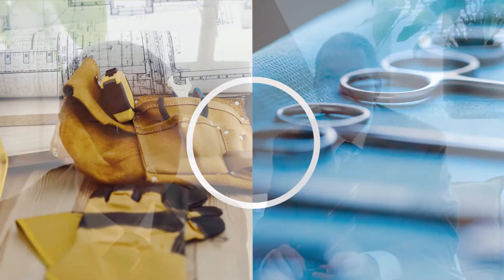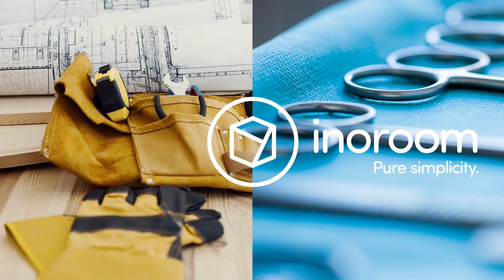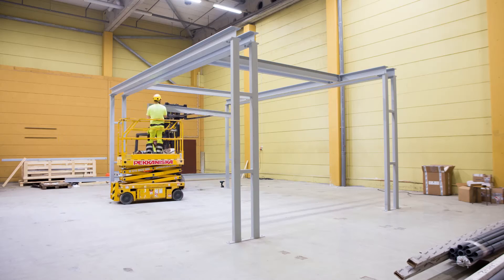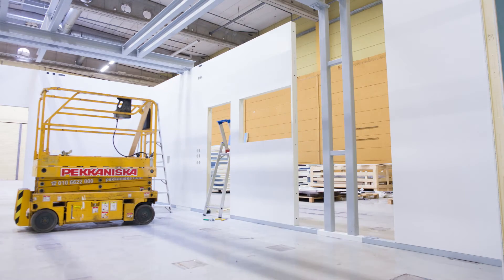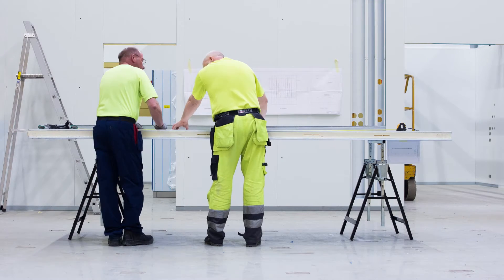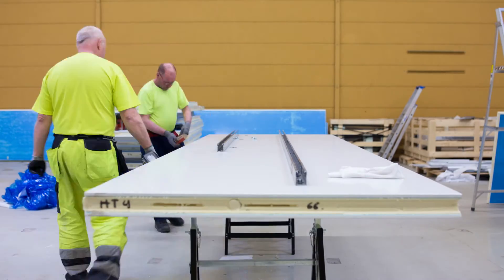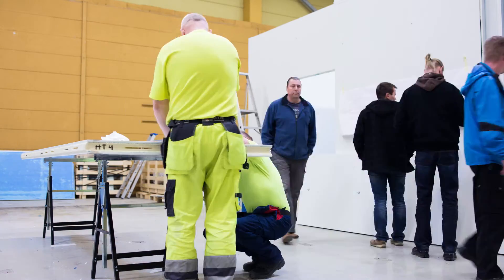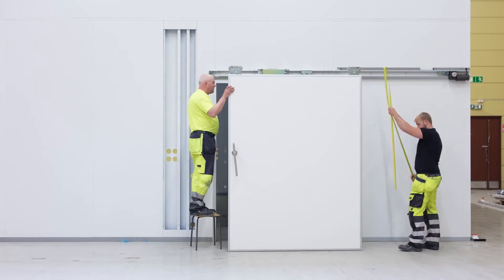Inoroom – A new integrated operating room solution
The solution combines ease-of-use, functionality and efficiency in an exceptionally intelligent way. It is a more hygiene and safe operating room environment for both the patient and the staff. Inoroom is i.e. a turn-key solution ordered as one delivery.